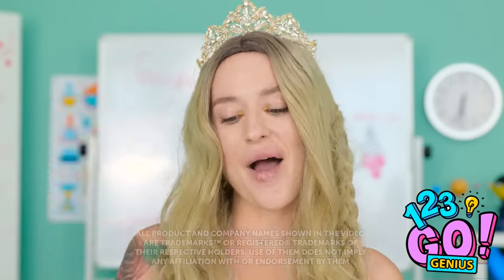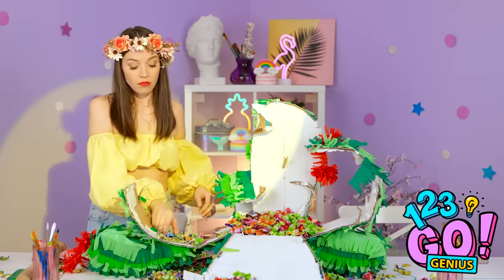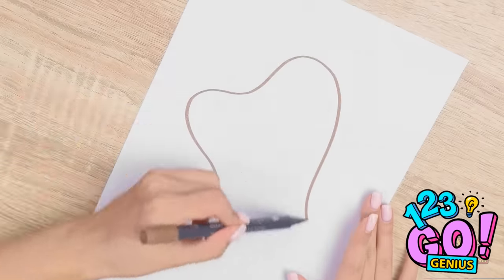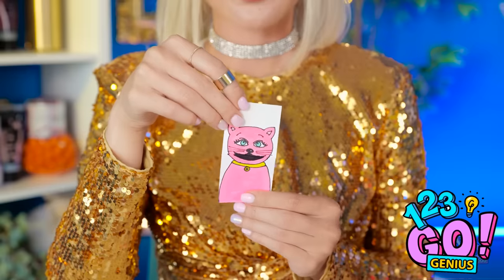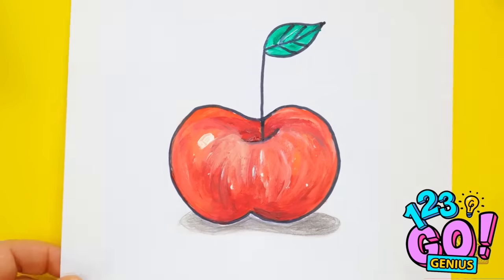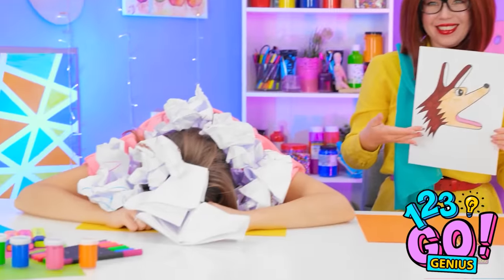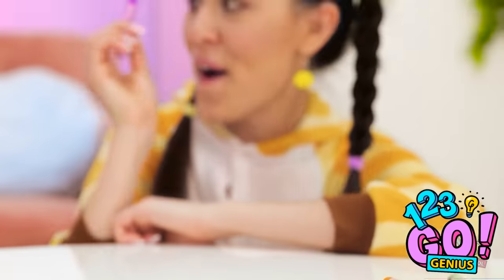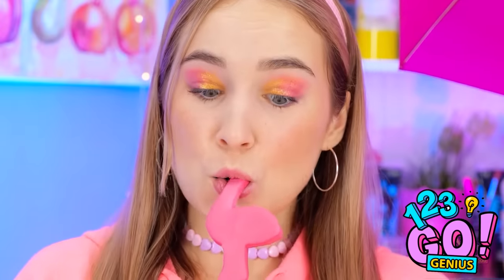ART CHALLENGE AND COOL DRAWING HACKS || Awesome Painting Tricks And DIY Ideas by 123 GO! GENIUS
Do you like to draw and want to know the best drawing techniques to create the best paintings ever?
Our creative drawing hacks and painting tricks will help you to become an artist and have cool with your friends on drawing lessons!